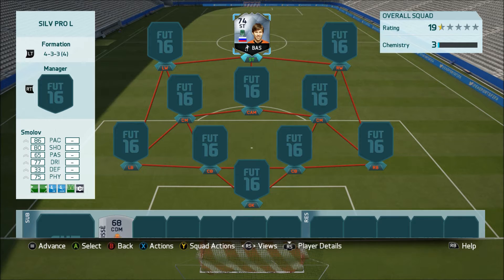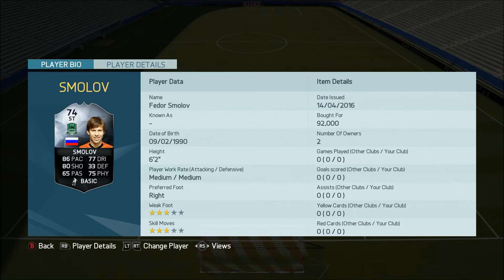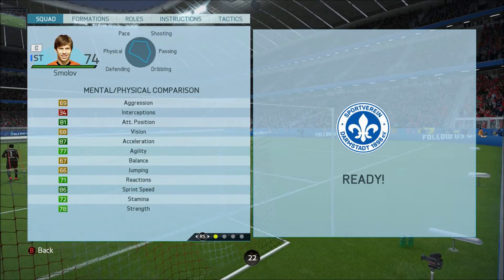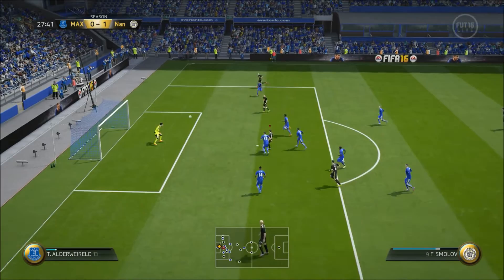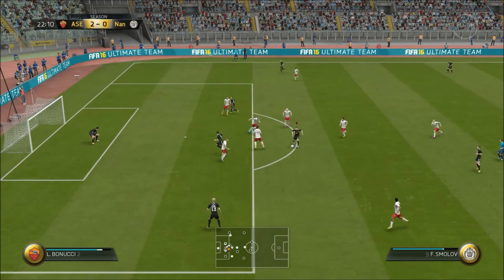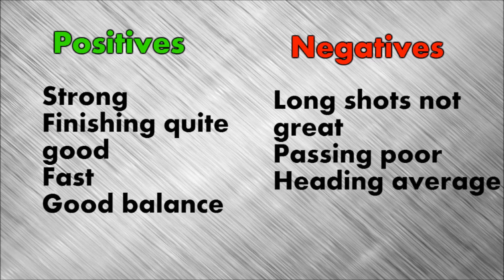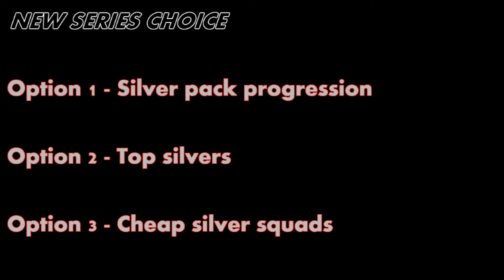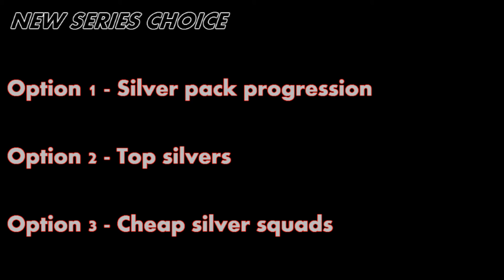Fifa 16 inform FEDOR SMOLOV review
Hey guys, this video cause me all kinds of trouble so if you like it please. like it.
Dont forget to vote on which series you want to see me do (at the end of the video)
ALSOOOO
If you haven't checked out my previous inform reviews please go and do that now.